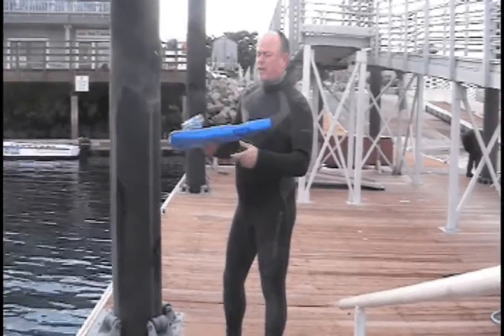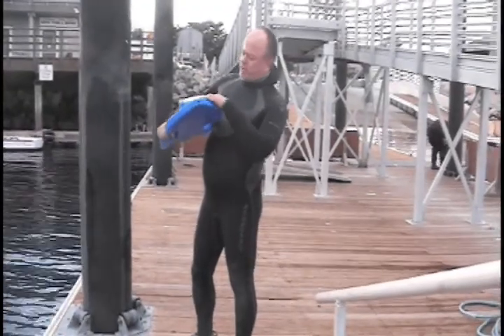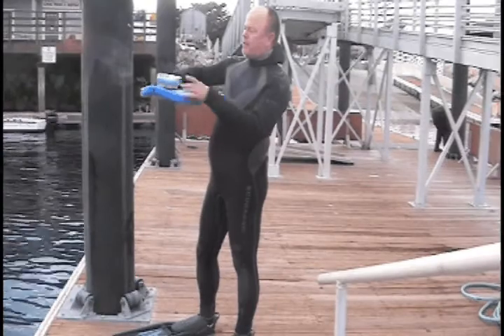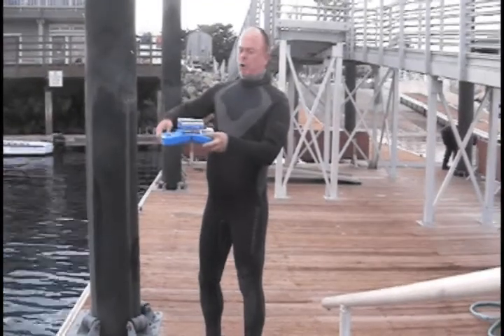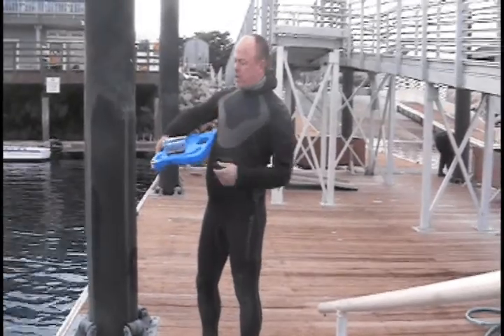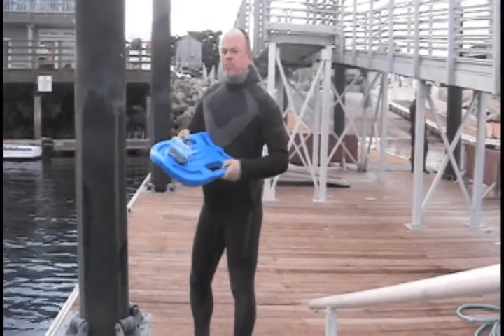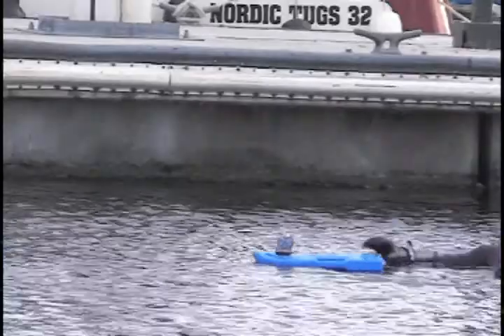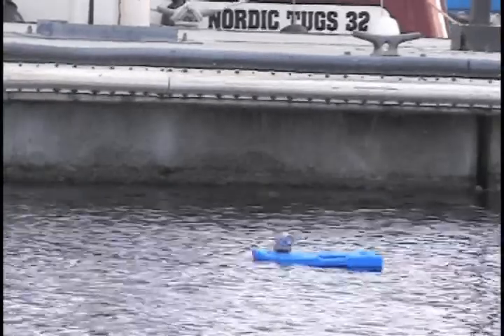Marine Mammal Releasable Instrument Carrier End of Phase 1 Ocean Test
This is our final ocean test for the SRC-1 prototype at the end of phase 1. Work performed by Desert Star Systems LLC